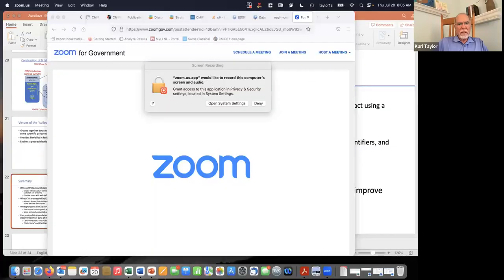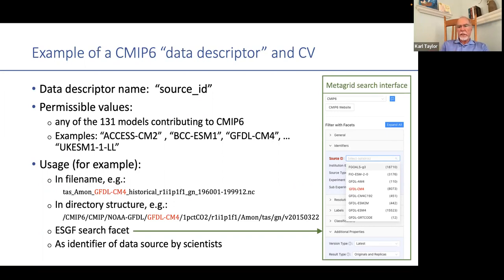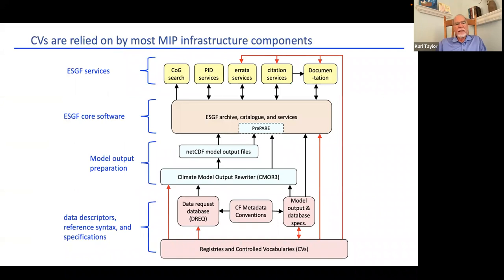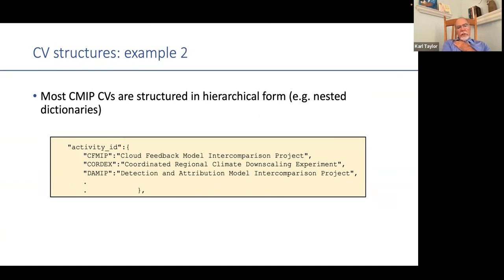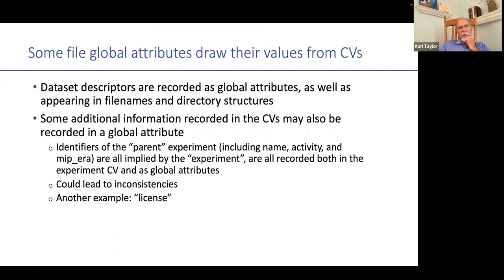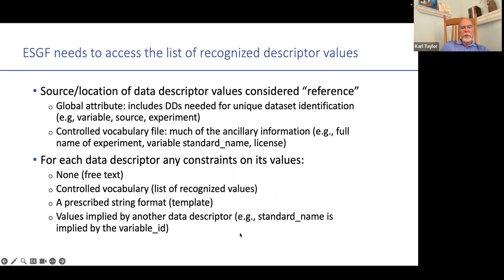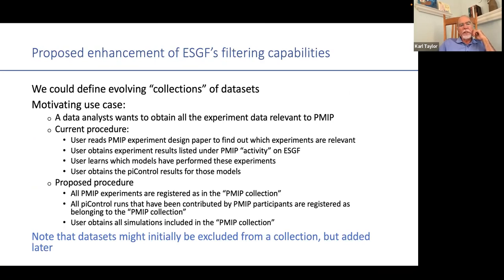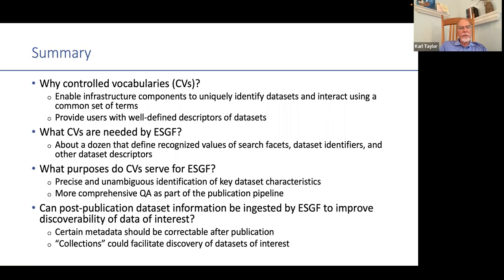Controlled Vocabularies and ESGF in Support of MIPs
Karl E. Taylor (Lawrence Livermore National Laboratory)